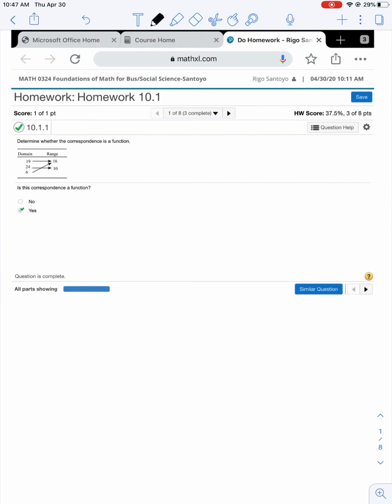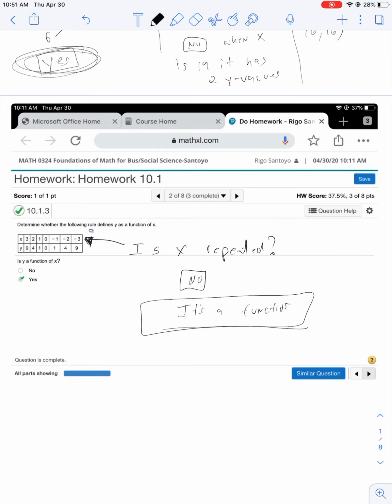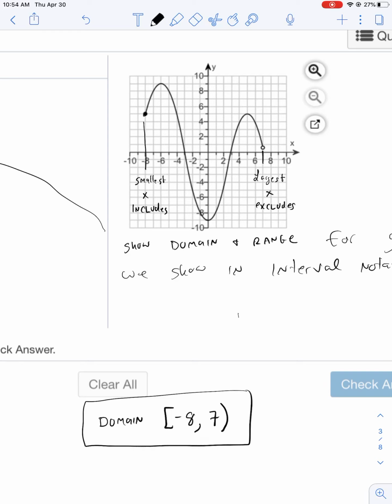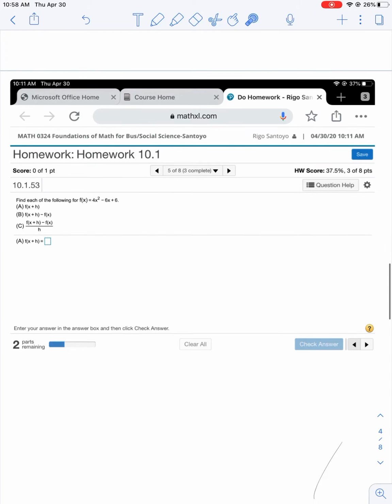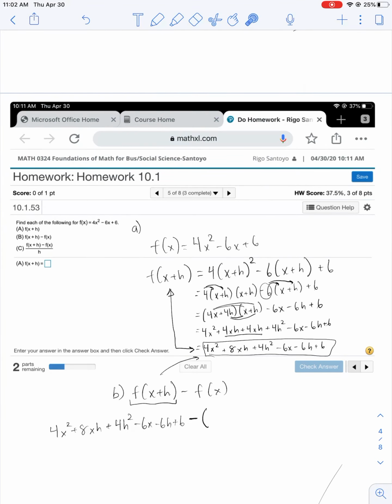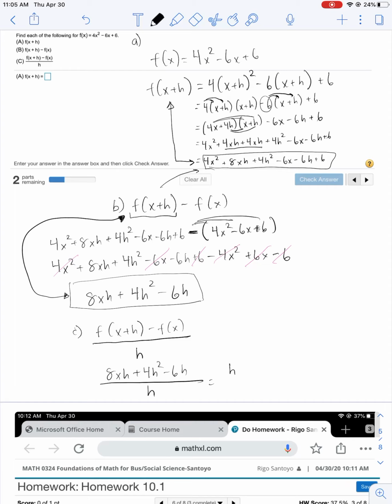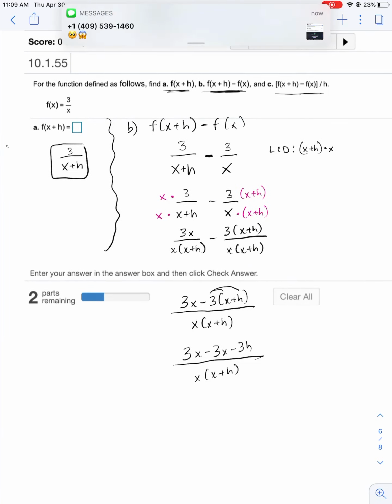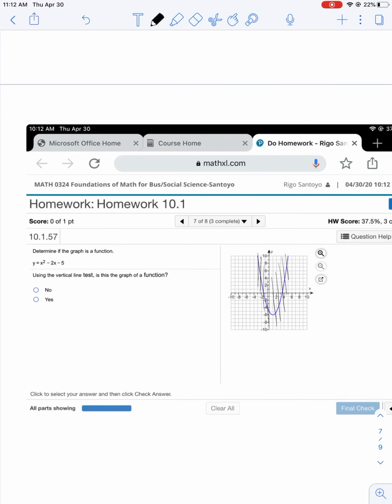Identify functions and finding the domain of a function